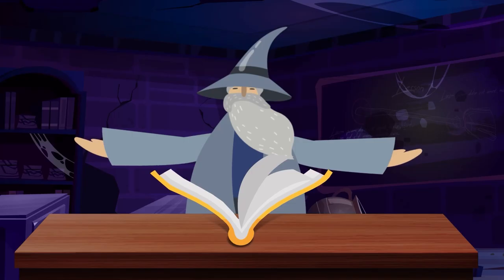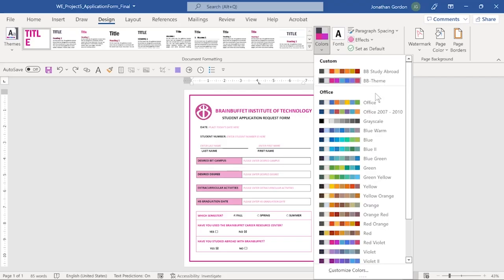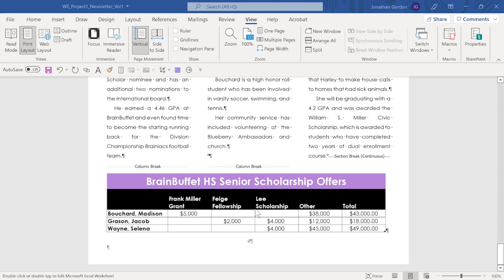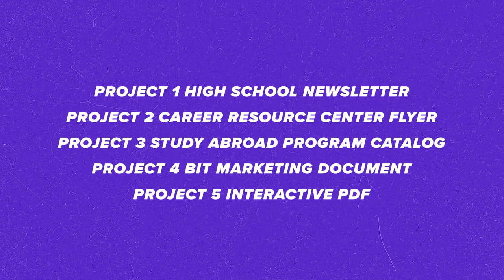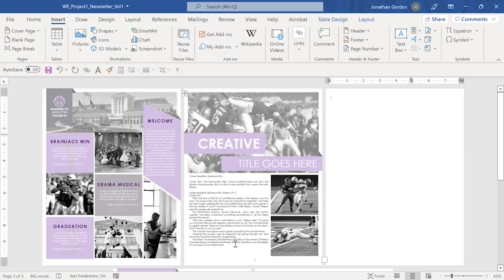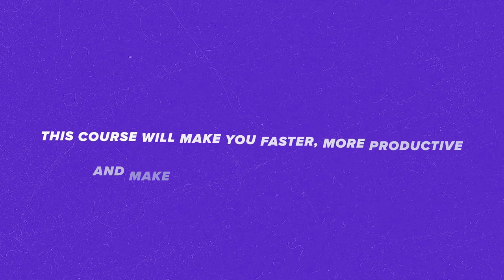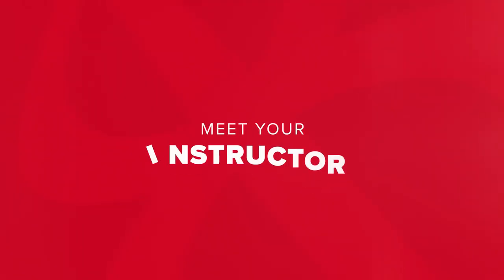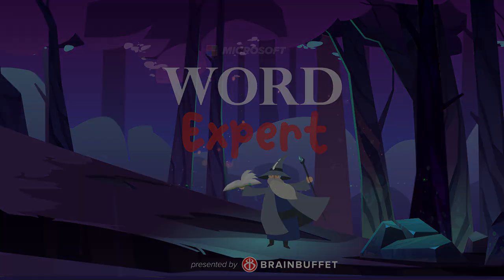Word Expert Certification Course Trailer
We are excited to announce our newest set of courses: Expert-level MOS courses to prepare you for the expert-level certification exams!